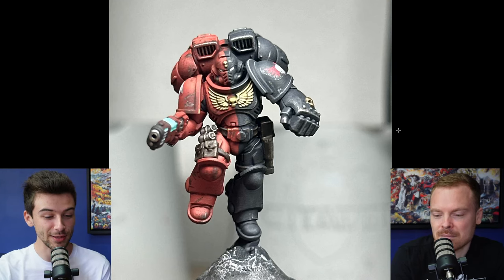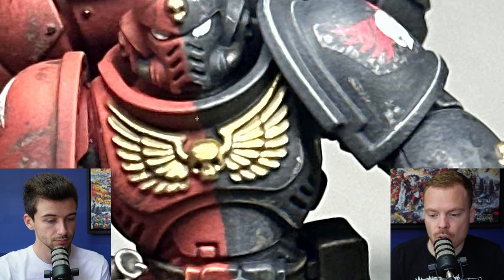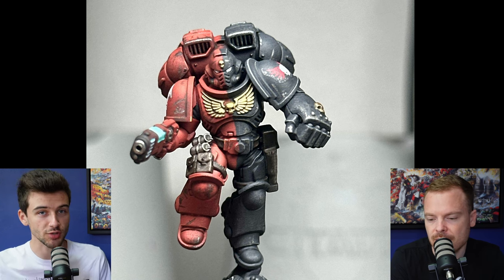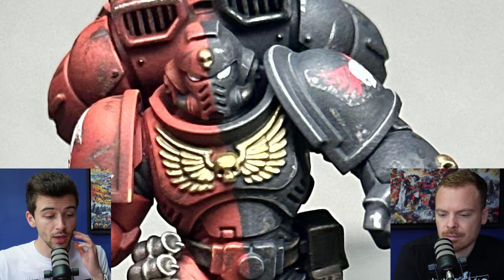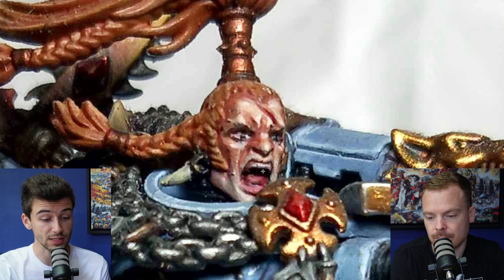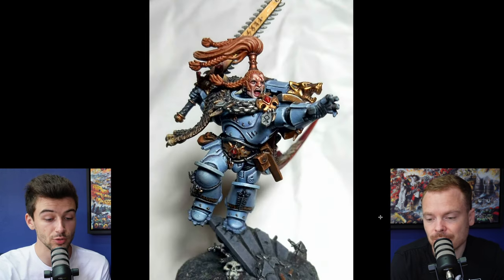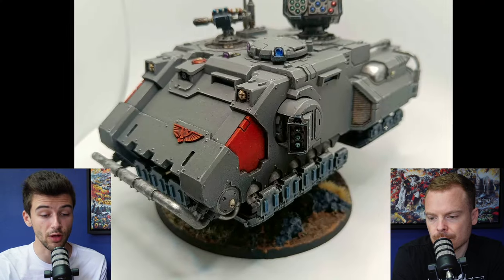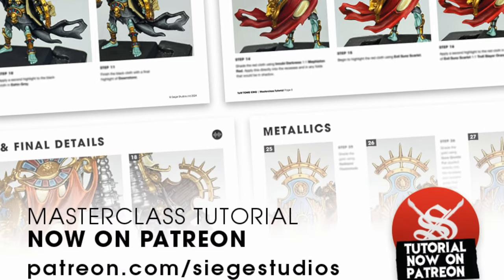FIXING your split armoured SPACE MARINES!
Critique Clinic is all about giving feedback on your miniature painting and advising you with tips on how to improve your models! We hope that even if your models are not included in these episodes, you can still pick up some useful advice for your own painting along the way.

0:00 Split armoured Space Marines
8:08 Ragnar Blackmane
12:34 Primaris Impulsor